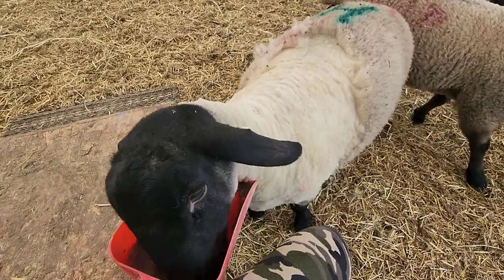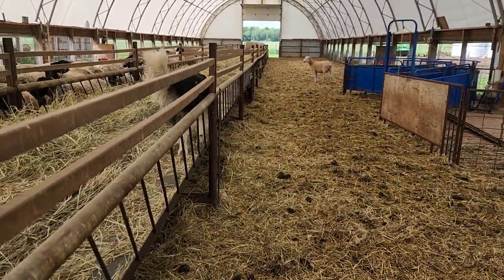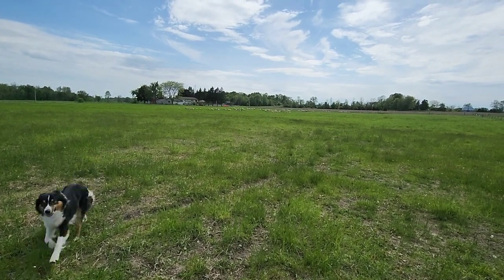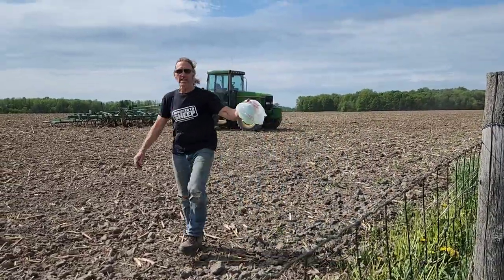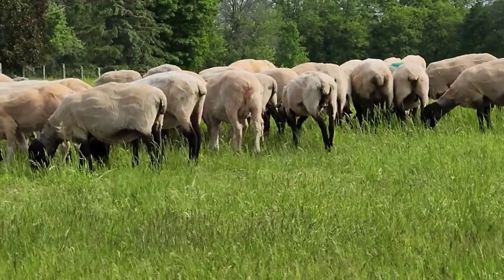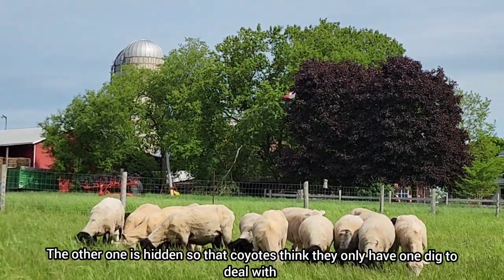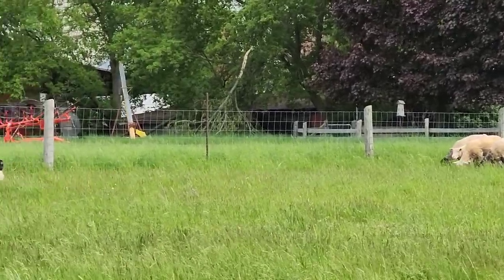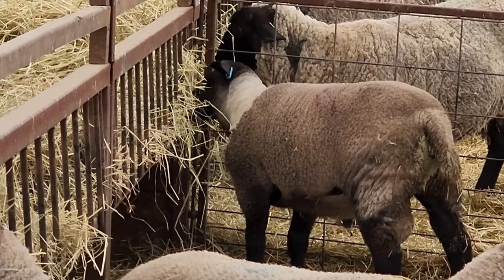Sheep Farming & Border Collies: An Afternoon In A Sheep Pasture/May 2022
Today we start off with some funny sheep shearing done with scissors on our replacement Suffolk ewe lambs, We spend time in the pasture with the sheep and border collies where I talk about border collie behaviour and training, livestock guardian dog behaviour and training, sheep pasturing, planting beans, and so much more. As usual, we spend time with various sheep characters as well!

With sheep farming, there is always something new to learn. At Ewetopia Farms, we try to incorporate learning opportunities when we encounter them as we go through daily life on our working sheep farm.  We attempt to show life as it truly is on our farm and to present things with a touch of humour. From lambing to breeding to selecting quality replacement lambs to removing manure to relaxing with the sheep - it is all part of our lives as Canadian sheep farmers!

 I hope you enjoy this video. If you would like to follow along with us and experience life on a real live sheep farm on a daily basis, please subscribe do that you don't miss a single episode!  Thank you for taking the time to watch! We love to hear from you so be sure to leave a comment as well.

Thank you from Lynn (aka the crazy sheep lady) and Arnie (aka the sheep whisperer)!